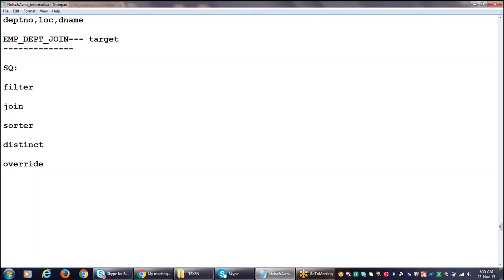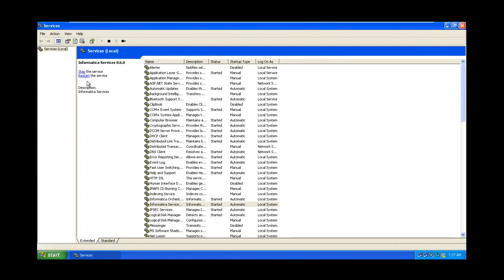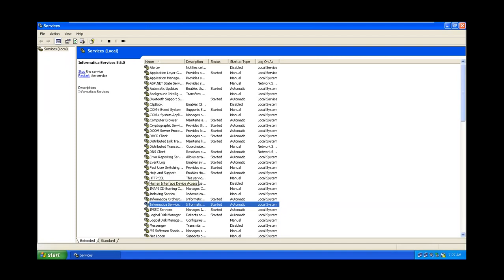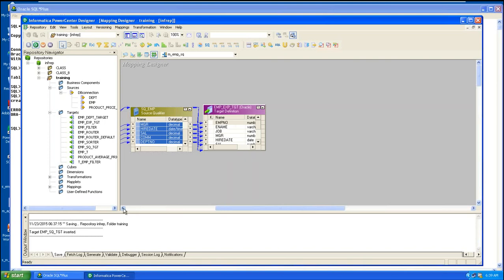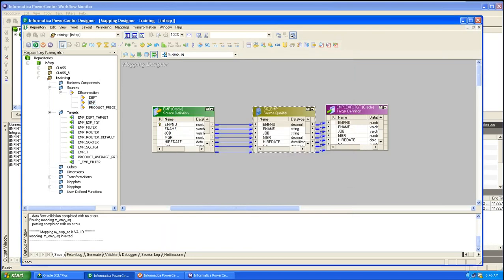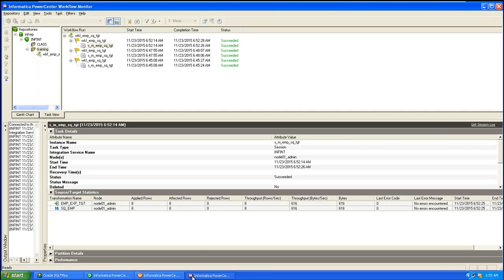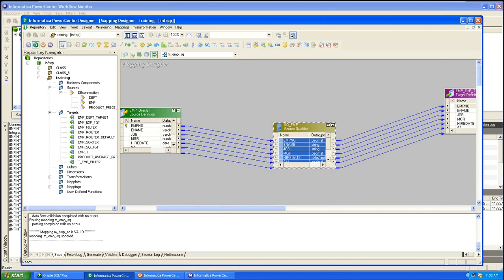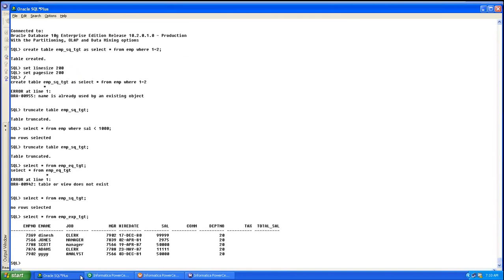INFORMATICA SOURCEQUALIFIER TRANSFORMATION